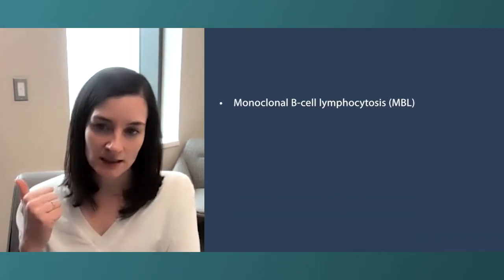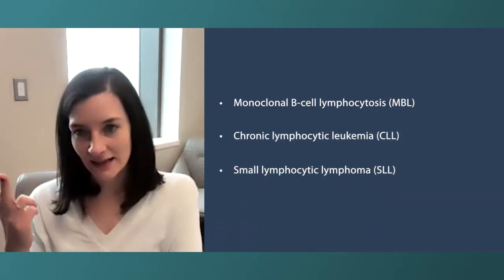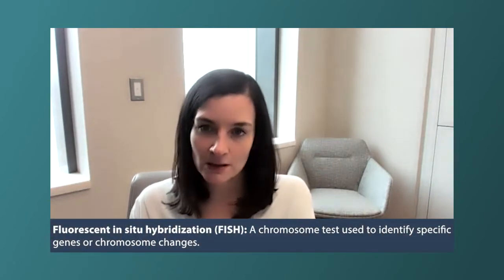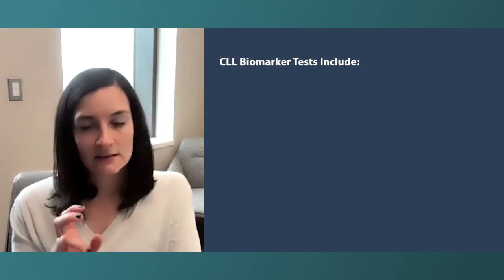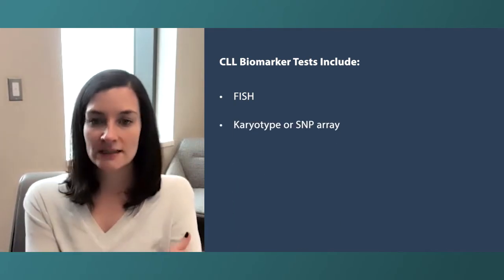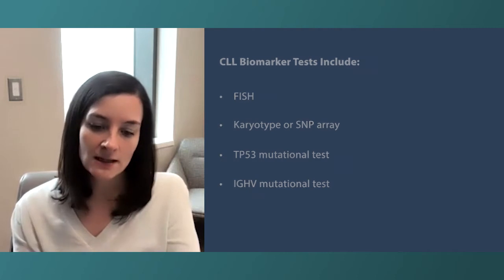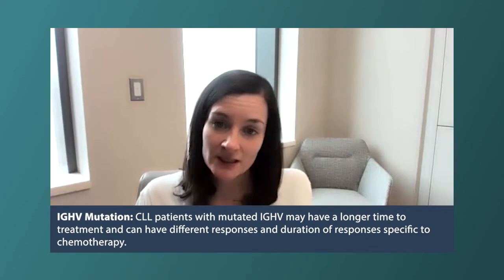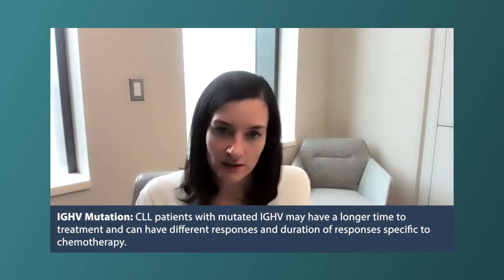What CLL Tests Are Essential and How Do Results Impact Treatment and Prognosis?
Which chronic lymphocytic leukemia (CLL) tests are essential for patients? Dr. Lyndsey Roeker shares details about vital tests for CLL and the influence of results on treatment and prognosis.

Dr. Lyndsey Roeker is a hematologic oncologist at Memorial Sloan Kettering Cancer Center.